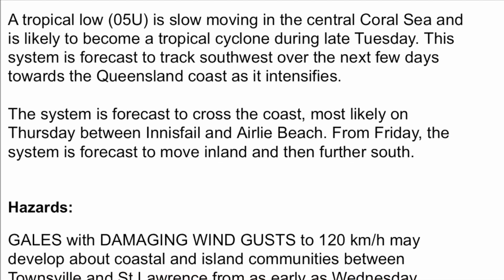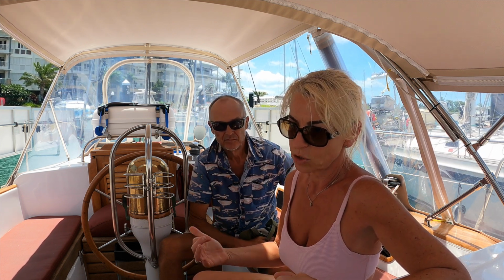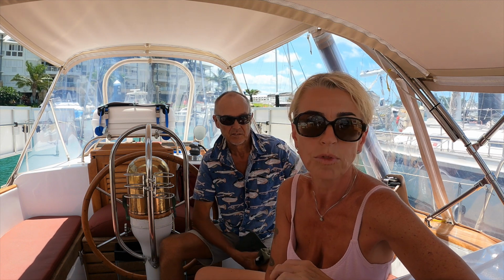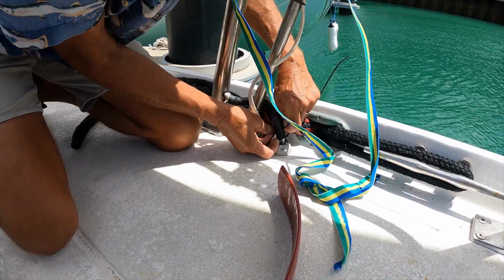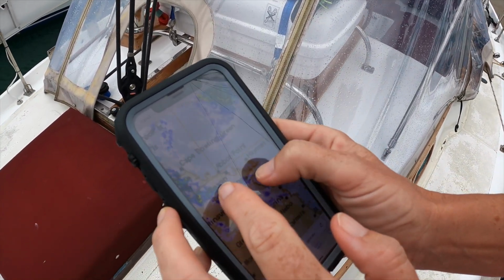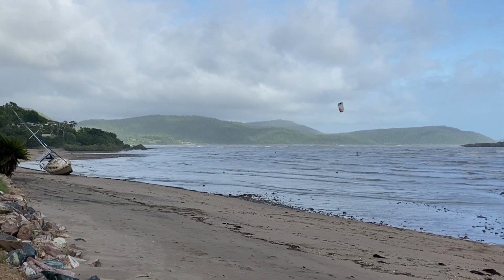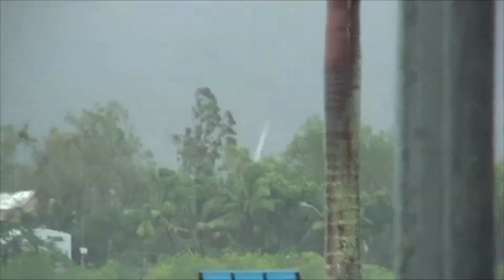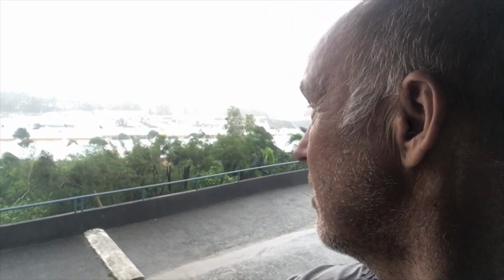Cyclones!! How to Weather Australia's Storm Season on a Boat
As we seem to be having quite an active cyclone season so far (despite this southern hemisphere summer falling on an 'El Niño', when the chance of cyclones crossing Australia's east coast is supposedly reduced), we decided to share some insights into what it's like to live with this weather phenomenon when you have a boat.

Since basing ourselves and our Kelly Peterson 44 'Brilliant II' in Queensland's Whitsundays in 2009, we've been through no less than four direct hits and felt the impacts from a further three cyclones.

This video includes a walk-through of the lead-up to last week's Cyclone Kirrily (if you don't know what's involved in packing a yacht down, this is it), which although somewhat of a fizzer for much of the Whitsundays, still created some casualties, both here and further to our north where it crossed the Queensland coast.

There's also footage from our first cyclone 'Ului', which was a direct hit for Airlie Beach on March 21, 2010, as a Category 3 system (check out how baby-faced we were - Josh was an actual baby - and even the cats!), as well as footage from Cyclone Debbie, our 'mother of all storms', which on March 28, 2017, knocked us all sideways with a high Category 4 punch.

The key message we hope we convey is that sailors in particular should always "prepare for the worst but hope for the best" and that if Debbie taught us anything, it was to have utmost respect for the unpredictability and sheer power of nature. Given the minimal impacts from Kirrily and the tendency for human memories to be short, we hope this is a lesson not lost any time soon.

Safe Sailing ⛵️ and Fair Winds 🌬️

Additional Clips sourced from YouTube
Cyclone Debbie smashes into Queensland coast (ABC)

Media Music Group / Suspenseful Mystery Fantasy Drama Strings
Humans Win (formerly Lance Conrad) / Explorer
Volodymyr Piddubnyk / Comedy Background Quirky Jazz
Enzo Orefice / Intermezzo
We20fifty / Muse Clean
Media Music Group / Motivational Background Explainer Piano
We20fifty / Searching